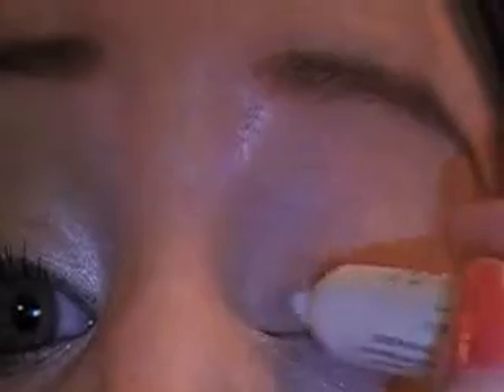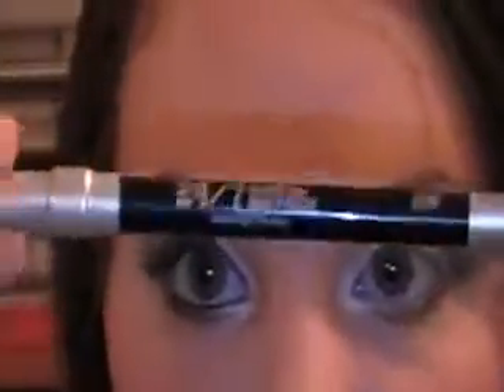Spring Greens Tutorial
Hi everyone!  This is my Spring Greens makeup tutorial!  It is such a great look for spring and summer, plus it really opens up your eyes!  If you saw my Matrix Look for my Contest entry for MakeupbyTiffanyD's contest, it is very similar except it doesn't have the wing going all the way out (like the matix does).  Here is a list of what I used:
TOOLS:
Loew-Cornell 3/8" Maxine Mop (MAC 239)
MAC 217
EYES:
UDPP
NYX Jumbo Pencil in Milk
NYX Ultra Pearl Mania in White
MAC Aquavert (LE)
MAC Humid
Urban Decay 24/7 Eyeliner in Zero
Givenchy Phenomen' Eyes Mascara in Black
FACE:
MAC Studio Sculpt Foundation in NC15
MUFE No. 1 Concealer Palette
Lorac Wet/Dry Foundation (used as setting powder) in
WD2
MAC Fun & Games Beauty Powder Blush (LE)
MAC Sculpt and Shape Duo in Lightsweep/Shadester (LE)
LIPS:
Chanel Glossimer in Jupiter (LE)  which is similar to their permanent Red Shine Glossimer if you can't find Jupiter!